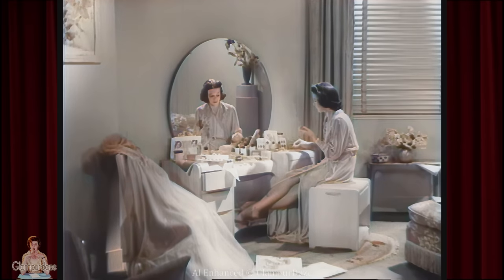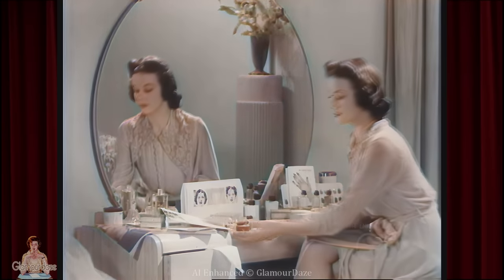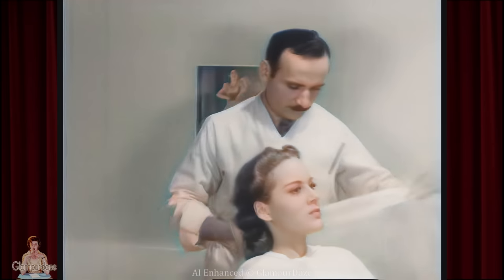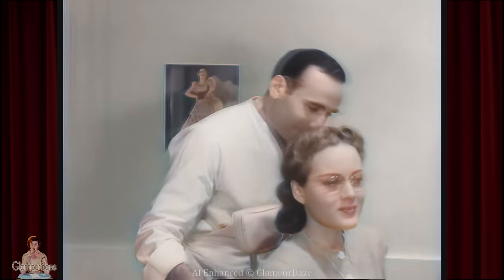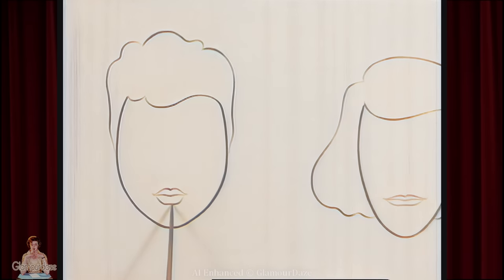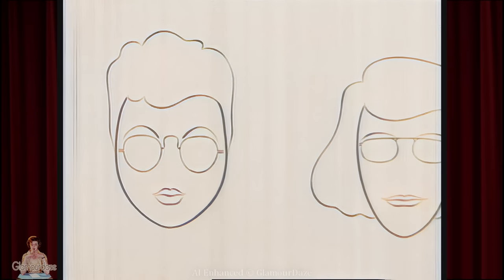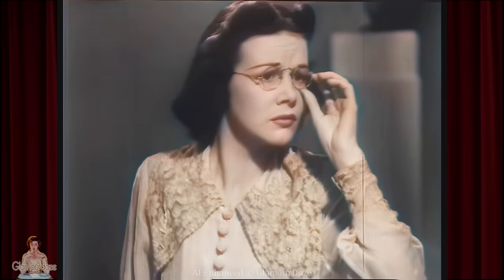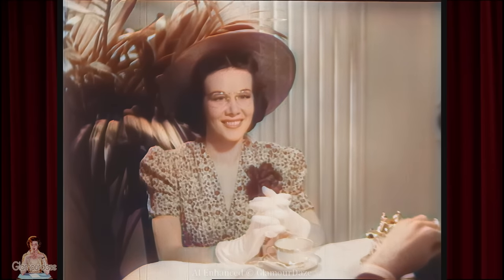Pretty in Glasses: 1940s Tutorial in Amazing 4K Color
How to be pretty or even glamorous with glasses! Hollywood makeup artist Eddie Senz advises on how to choose the correct frames for the two fundamental face types: the round face and the long face. Also what hairstyle and makeup to wear and what type of eyeglass frames to select. Original 1940s film now AI restored in color and 4k 60 fps resolution. Time travel experience for vintage beauty enthusiasts.

Embrace your glasses as a unique accessory: Don't hide behind your glasses - use them as a statement piece and rock them with confidence! Just like Dorothy Malone in The Big Sleep, you can be memorably chic while wearing glasses.

* Here are a few more vintage makeup and beauty tips for modern girls who wear glasses:

1.Choose the right frame for your face shape and skin tone. For example, if you have a round face, try frames that are more rectangular or square to balance out your features. If you have fair skin, opt for frames in light colors, such as pastels or silver.

2.Don't be afraid to experiment with makeup. Even if you wear glasses, you can still play up your eyes with mascara, eyeliner, and eyeshadow. Just be sure to choose products that are hypoallergenic and gentle on the delicate skin around your eyes.Try using a cat eye or winged eyeliner to draw attention to your eyes.Use a light, shimmery eyeshadow to highlight your eyes and make them stand out behind your glasses.

3.Pay attention to your hair. If you have long hair, consider tying it back or styling it in a way that doesn't obscure your glasses. If you have short hair, try a pixie cut or a bob to show off your glasses and frame your face.For longer haired girls, choose a hairstyle that complements your glasses, such as a soft, wavy updo or a sleek ponytail.

4.Embrace your unique style. Whether you prefer a retro or a more modern look, there are endless ways to make your glasses a stylish and integral part of your overall aesthetic.

5.Don't be afraid to ask for help. If you're unsure about which frames or makeup will look best on you, don't be afraid to ask for advice from friends, family, or a stylist. They can offer valuable insight and help you find the perfect look.

Overall, the key is to embrace your eye glasses as a unique accessory. Have fun experimenting with different vintage hairstyles and makeup looks that suit your personal style and face shape.

Original footage: Prelinger archive.
AI restored and colorized by Glamourdaze.